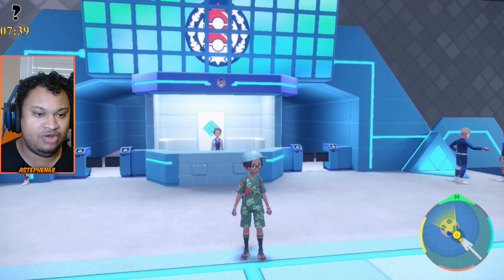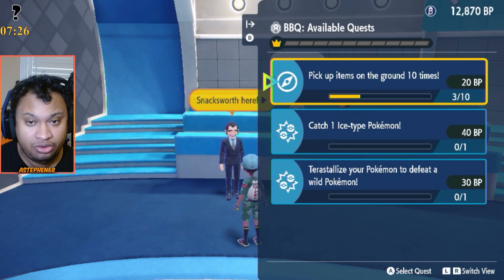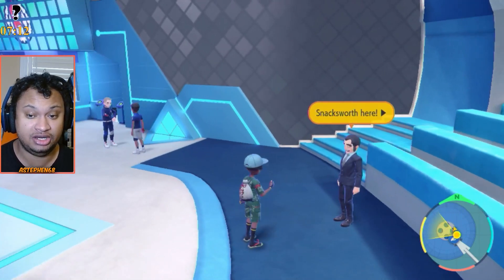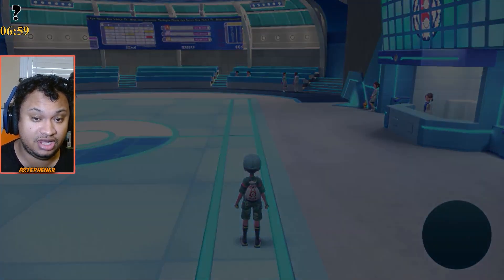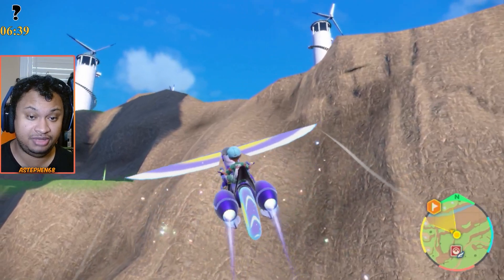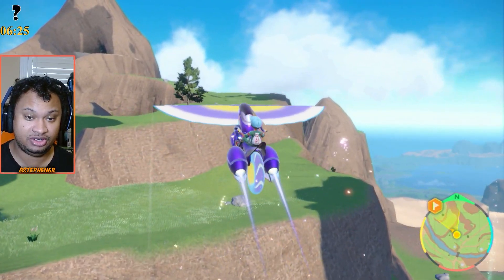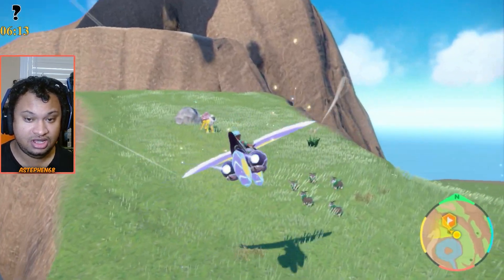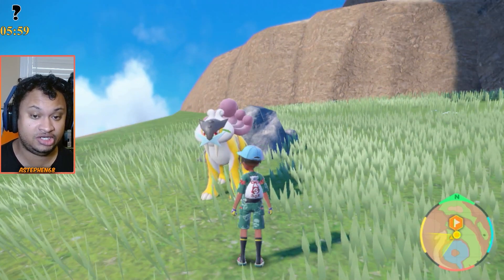Where To Find Raikou In Pokemon Scarlet and Violet!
With the release of the scarlet and violet Indigo Disk DLC, you can get legendary pokemon after you complete the dlc. Today i show you where to find Raikou in Pokemon Scarlet and Violet.